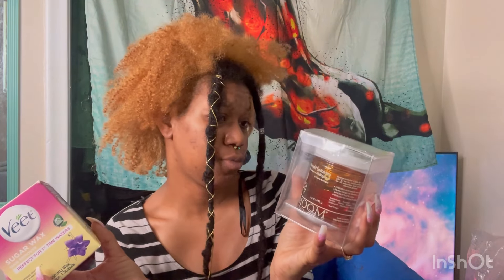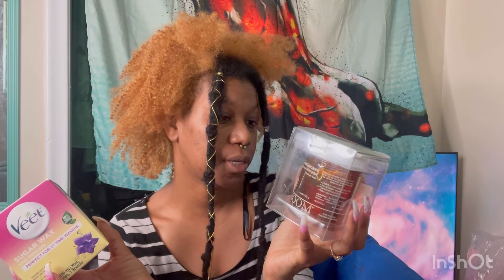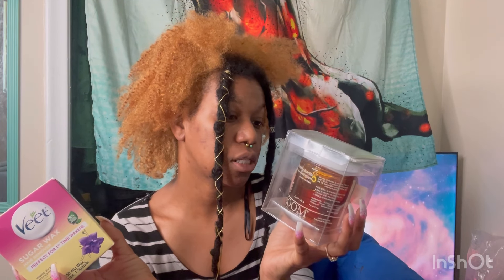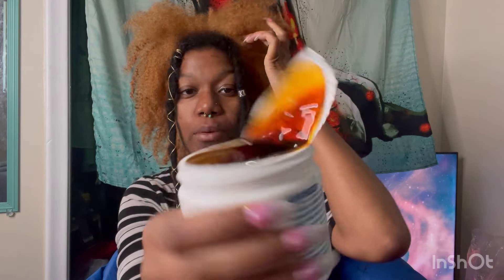Veet vs. MOOM ~ Sugaring ~ Sugar Wax Amazon Review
Hiya it’s yuh gurl Queen Rebellocs and I just had to get 2 Amazon sugaring products just to see Veet (was my favorite feminine brand) vs MOOM (fairly new, brand focus solely on sugaring/sugar wax)
Boyh are headed to but only one can give me sugar

VEET Sugar Wax Hair Remover - Perfect for First Time Waxers - Contains 12 Fabric Strips & 1 Spatula with a Temperature Indicator

Moom Organic Hair Removal with Tea Tree Refill Jar - 12 oz- Pack of 1

PS I was in deep mediation to correct any bloopers pleas enjoy my unedited but edited vlog lol

Stay🙏Bless😇N🙌Respect✌️